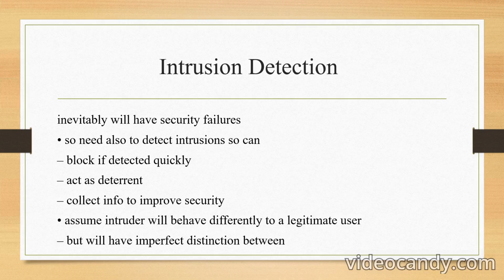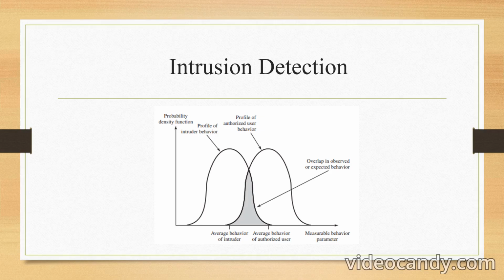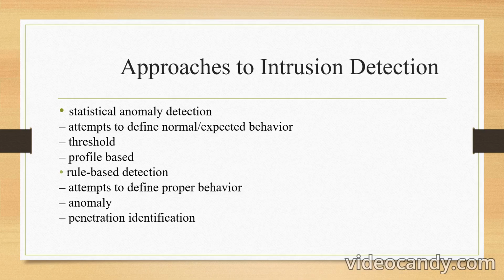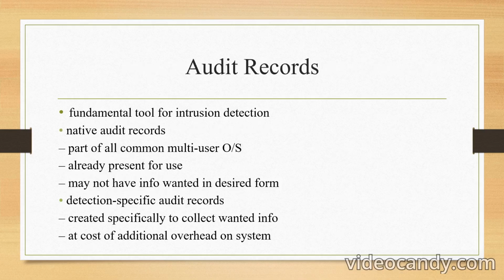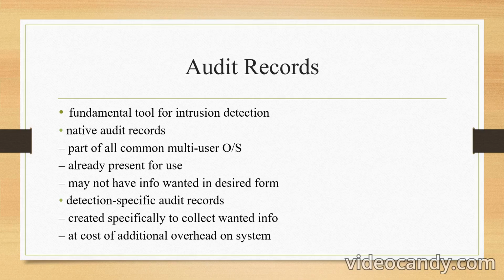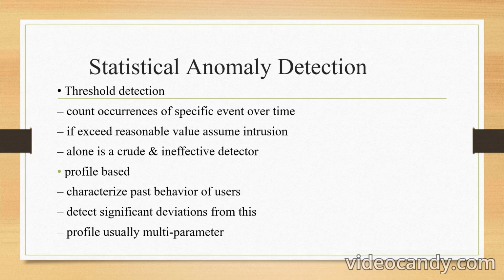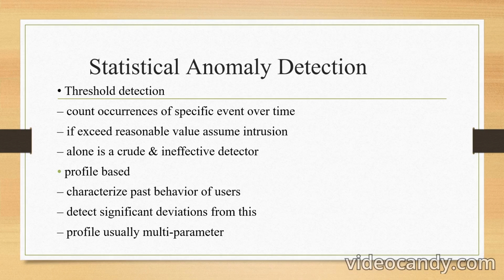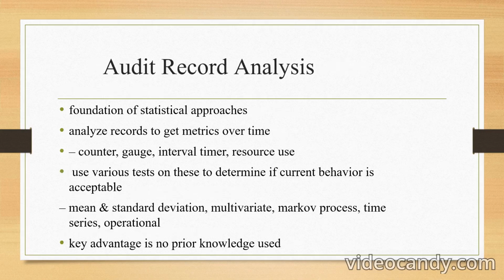Network Security Module 4 Intrusion detection